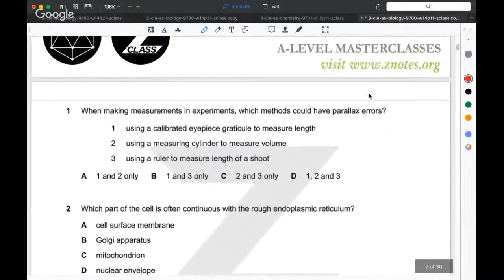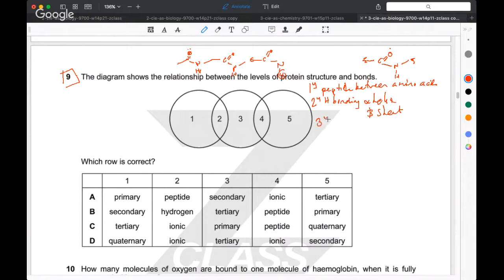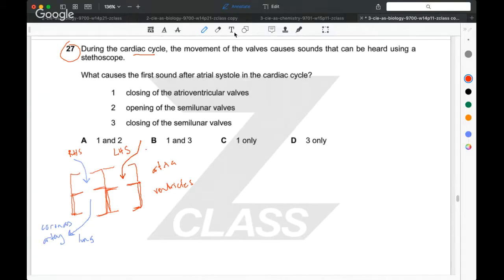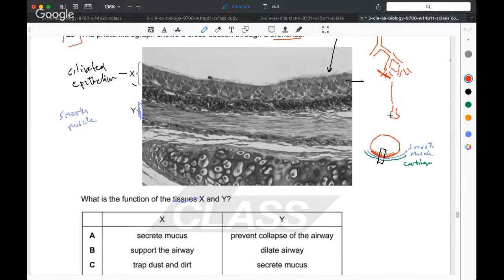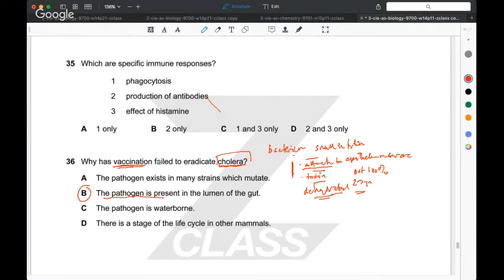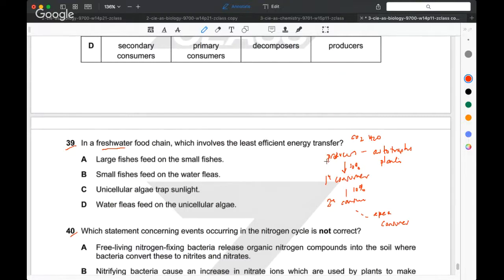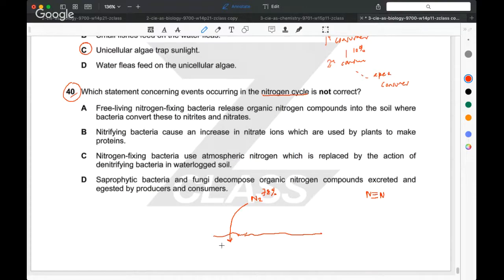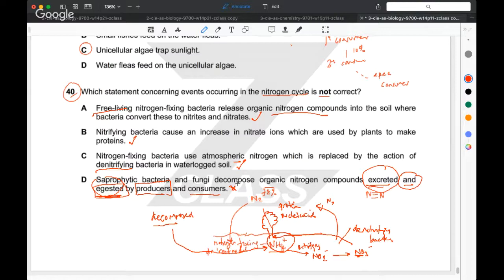CIE AS Biology 9700 | W14 P11 | Solved Past Paper